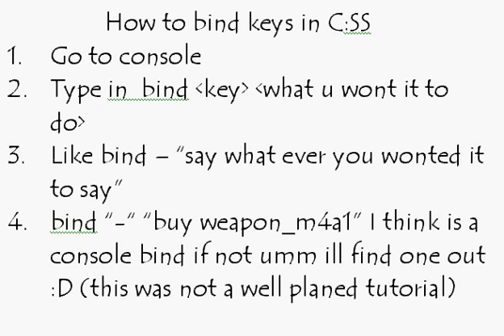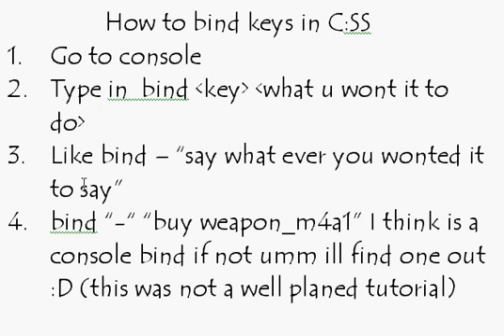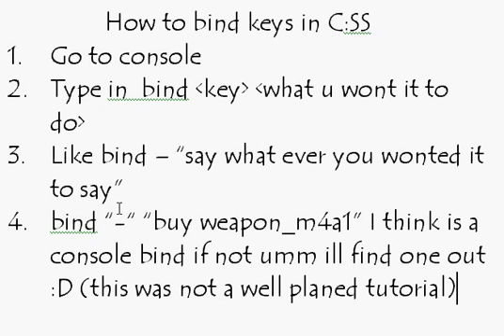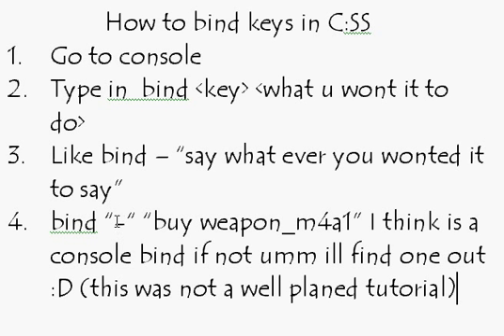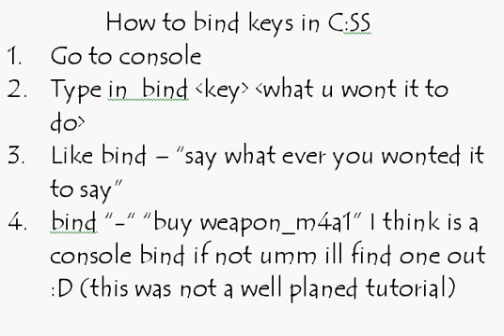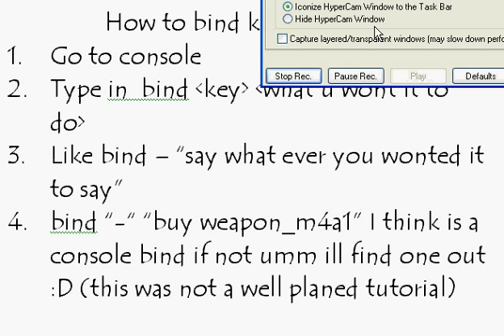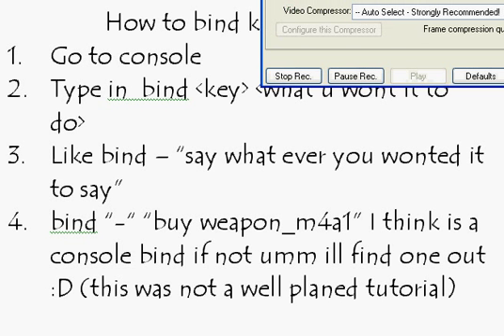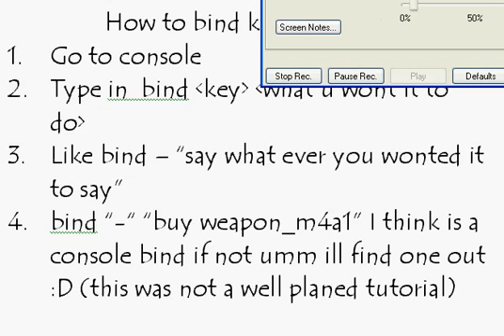CS:S how to bind a key tutorial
this is a short easy video on how to bind keys in CSS